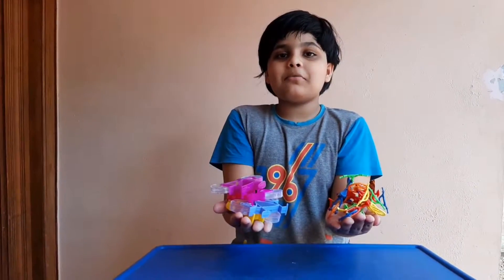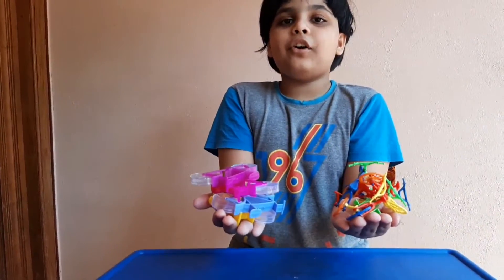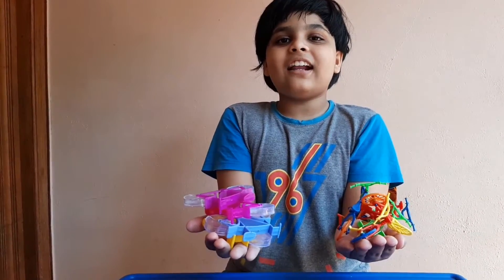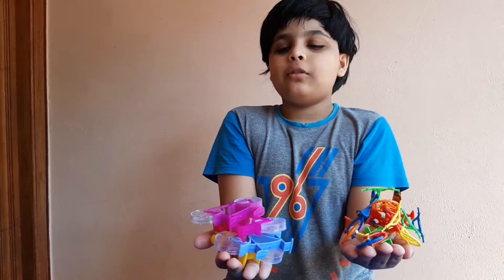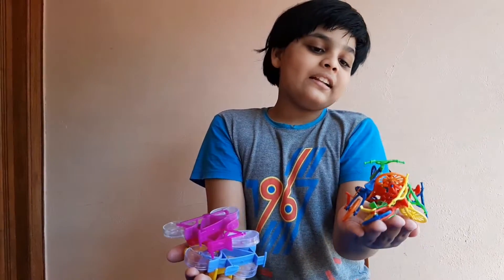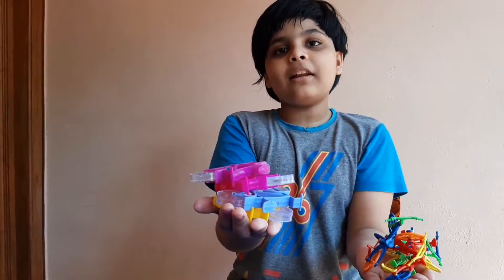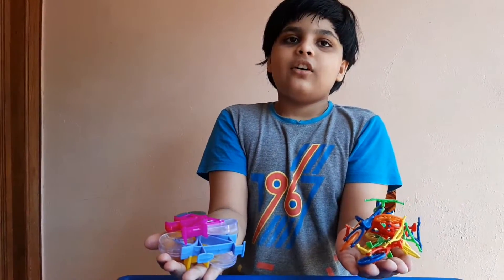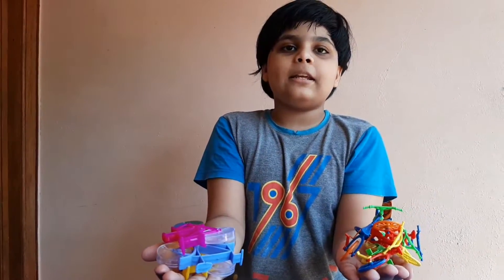Arjun's Miniature Bicycle Collection | Toy Bicycles for Kids